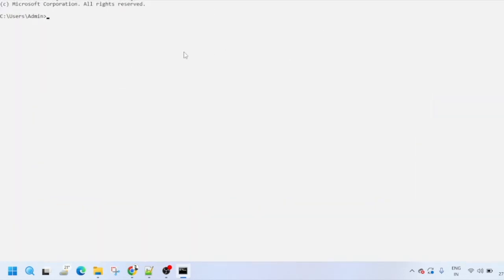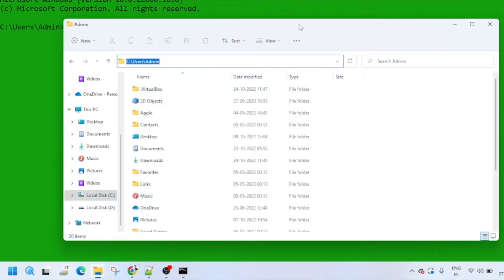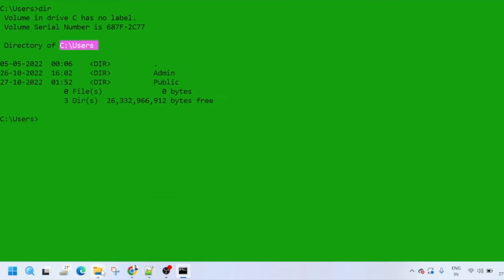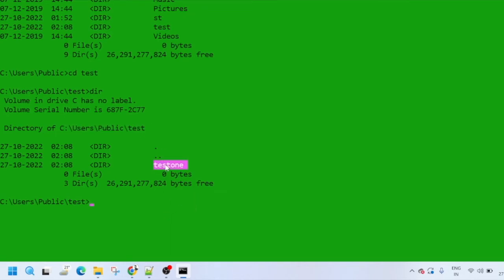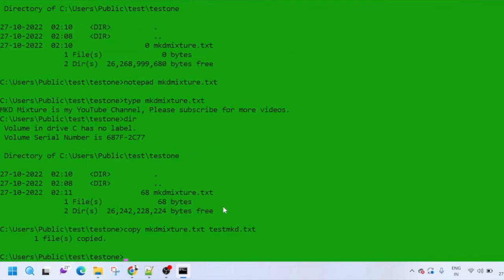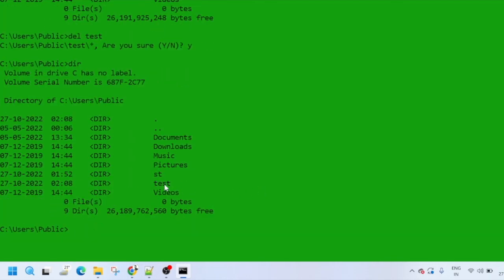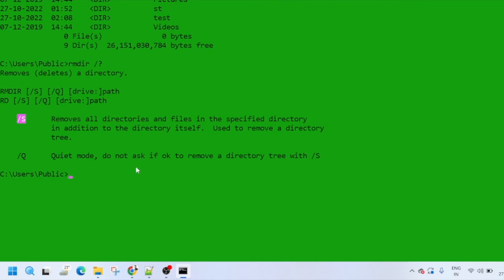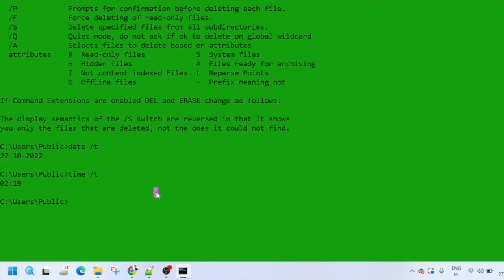Basic CMD Commands In One Video I Windows Command Line Tutorial | Introduction to the Command Prompt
Others:

Here In this video I am going to explain about- Basic CMD Commands In One Video  you can say Windows Command Line Tutorial  or Introduction to the Command Prompt.

What is command Prompt-

Command Prompt, also known as cmd.exe or cmd, is the default command-line interpreter for the OS/2,eComStation, ArcaOS, Microsoft Windows (Windows NT family and Windows CE family), and ReactOS operating systems. On Windows CE .NET 4.2,Windows CE 5.0 and Windows Embedded CE 6.0  it is referred to as the Command Processor Shell. Its implementations differ between operating systems, but the behavior and basic set of commands are consistent. cmd.exe is the counterpart of COMMAND.COM in DOS and Windows 9x systems, and analogous to the Unix shells used on Unix-like systems. The initial version of cmd.exe for Windows NT was developed by Therese Stowell. Windows CE 2.11 was the first embedded Windows release to support a console and a Windows CE version of cmd.exe.The ReactOS implementation of cmd.exe is derived from FreeCOM, the FreeDOS command line interpreter.

cmd.exe interacts with the user through a command-line interface. On Windows, this interface is implemented through the Win32 console. cmd.exe may take advantage of features available to native programs of its own platform. For example, on OS/2 and Windows, it can use real pipes in command pipelines, allowing both sides of the pipeline to run concurrently. As a result, it is possible to redirect the standard error stream. (COMMAND.COM uses temporary files, and runs the two sides serially, one after the other.)

00:00 Intro
00:08 How to open Command Promp
00:40 How to change colors and font size in CMD
01:51 How to copy all  terminal output to Clipboard or paste somewhere
02:04 How to copy text from command prompt terminal using MARK
02:53 How to check version of your OS
03:07 How to check hostname
03:19 How to check IP
03:29 How to clear screen in cmd
03:44 vol
04:08 change directory
04:29 List directories
05:50 Create directory or folder
06:15 Create Nested Directories
07:32 How to create file using cmd
08:08 How to write on a file using CMD
09:03 How to read content of a file using CMD
09:36. How to copy file
10:22 rename in CMD
11:03 Delete a file
11:44 Delete directory
13:29 Help command
14:32 delete Nested Directory
15:12 delete single directory
15:40 Del /S /F /P /Q /A
16:26 date  date /t
16:36 time   time /t